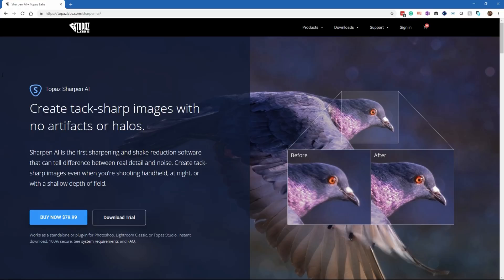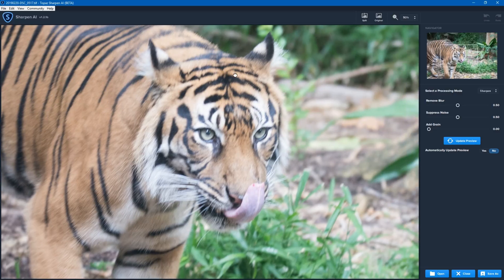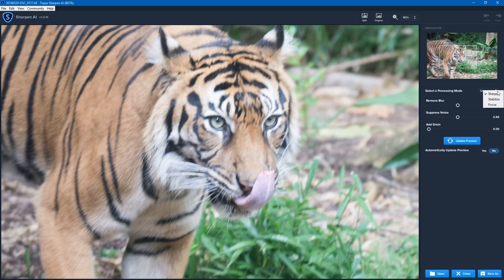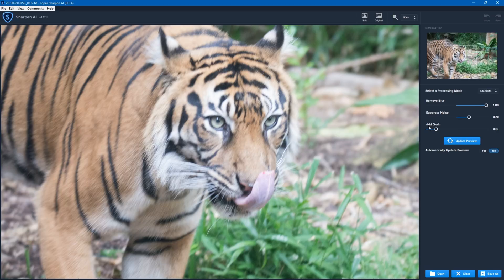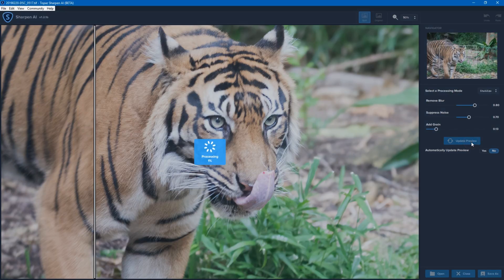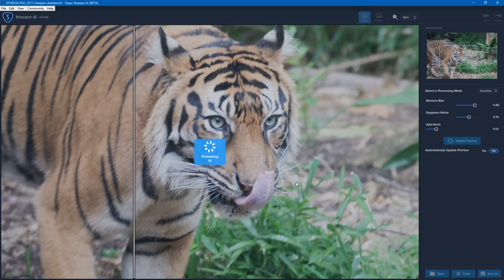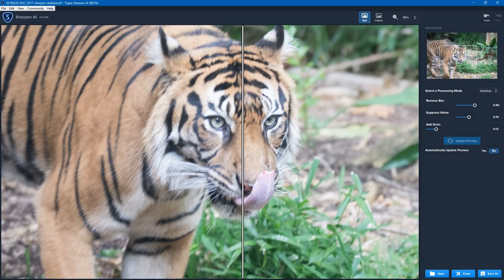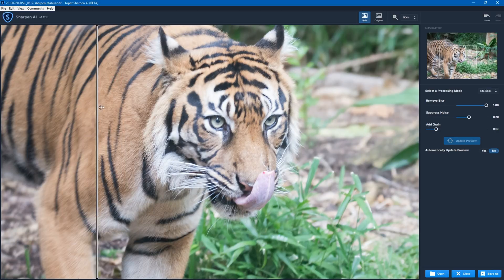Topaz Sharpen AI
This video is an older video, recommend looking at video for the update.

*Apologies for the poor EQ/Bass/Etc on my voice, will improve that for future videos, appreciate the feedback*

Topaz Sharpen AI is a photo editing tool that is designed to improve your blurry photos by using AI and Machine learning to reduce the blurriness and improve sharpness. Have a look at how it performs on a blurry tiger photo and its limitations.

Discount
Topaz has kindly provided a discount code for my viewers if you use the Topaz links below, and when purchasing use the discount code: TRAVISHALE you can get up to 15% discount on your purchase.

NB: Some of the links on this site may be affiliate links, these do not change my opinion on product(s) and/or service(s) but allow me to continue to provide (hopefully) useful content to the community.